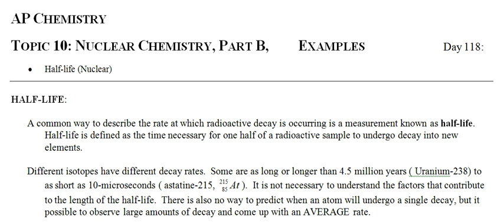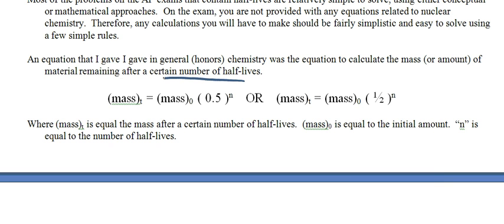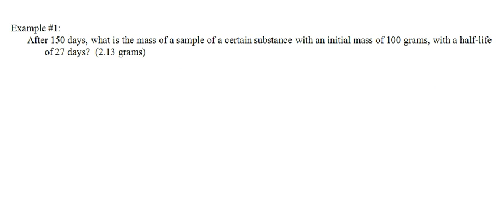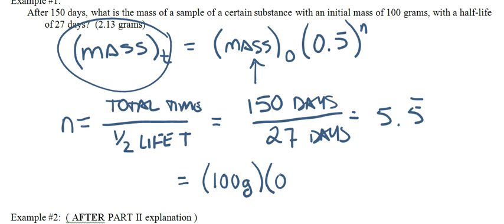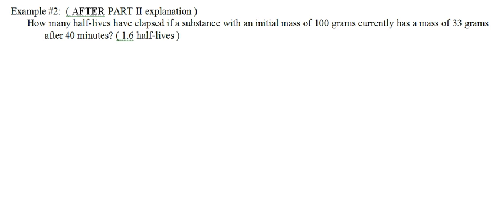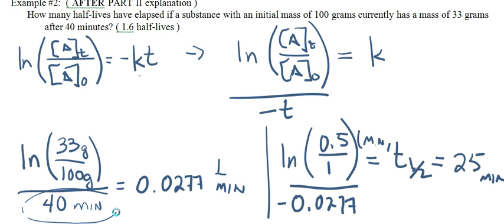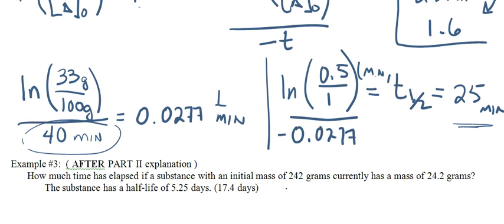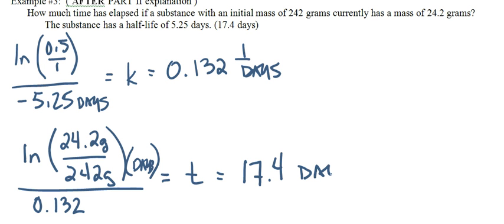Plainfield AP Chemistry video1 Nuclear example1 day118